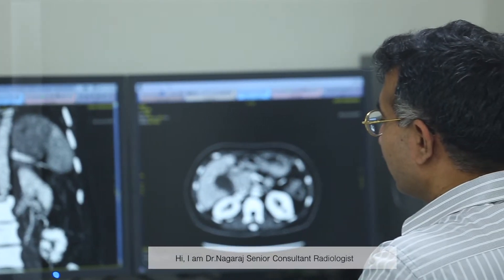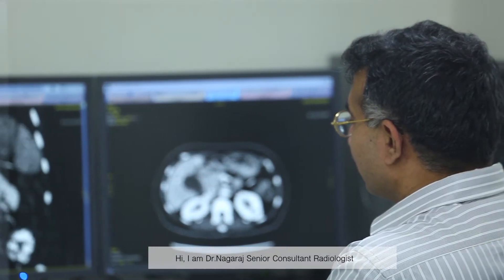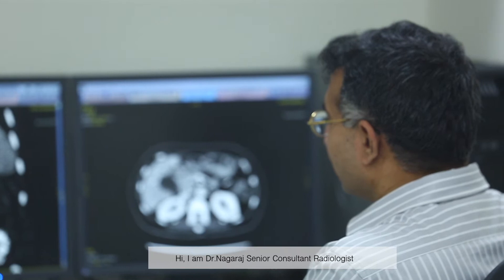What Does A Radiologist Actually Do? Role Of A Radiologist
Let’s debunk the public perception myths of what it means to be a radiologist, and give it to you straight. This is the reality of radiology.

What do you think a Radiologist actually does? Let's debunk the myths of what does a radiologist do, and show you the reality. Hear Dr. Nagaraj, Senior Consultant Radiologist & Onco Imaging Specialist at Cytecare Cancer Hospitals, Bangalore talking about the 360-degree role of a radiologist in cancer care.